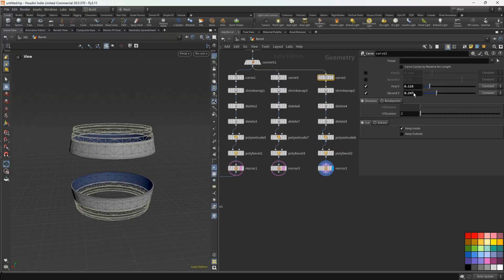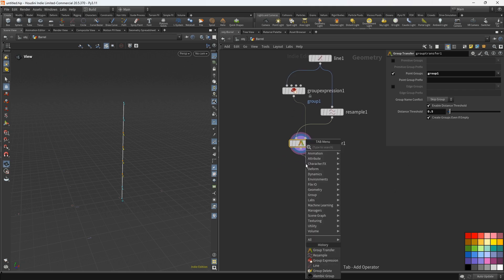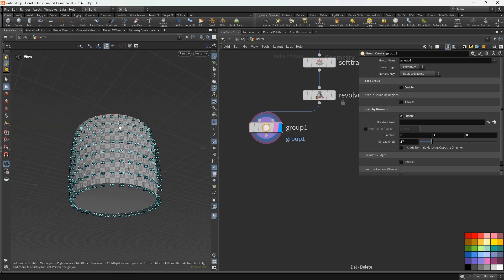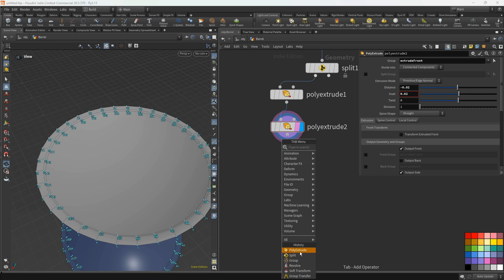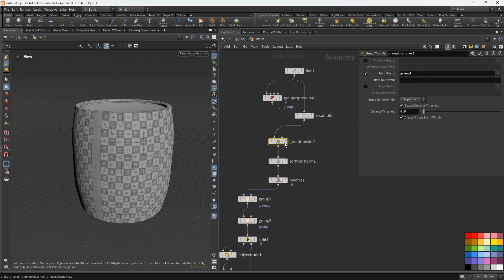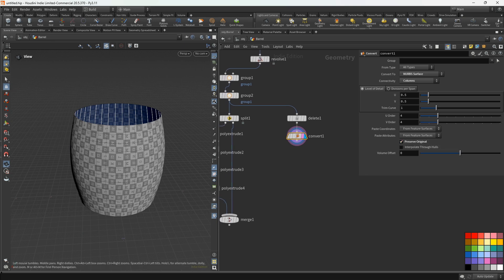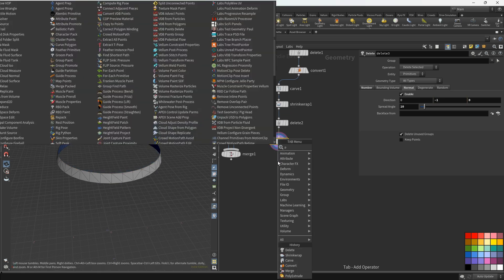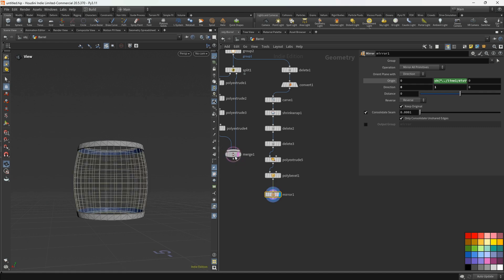Houdini - Barrel Generator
Build a fully procedural wooden barrel in Houdini — step by step.
Learn the exact node flow (Line → Group → Resample → Attribute Transfer → Revolve → PolyExtrude) and finish with clean, tweakable controls.

• Clean, non-destructive curve setup for fast iteration
• Grouping smart parts for precise edits (top, bottom, staves)
• Even topology with Resample and Revolve for the barrel body
• Attribute Transfer to reuse selections/groups efficiently
• Smooth falloff shaping with ramps for organic forms
• PolyExtrude for thickness + final shaping details
• A simple, parametric workflow you can reuse for props

• Houdini beginners to intermediate artists who want production-ready procedural modeling techniques
• 3D artists for games, VFX, and motion who need fast, editable props

Software / Level
• Houdini (any recent version) • Level: Beginner–Intermediate

Chapters
00:00 Intro
00:42 Add a Line with three points
01:06 Group the center point
01:26 Resample for even segments
01:32 Transfer the previously created Group (Attribute Transfer)
02:25 Shape the selected Group with smooth rolloff
03:13 Add Revolve — create the base shape
03:33 Group the top and bottom parts
07:51 Final shaping with PolyExtrude
14:23 Details and finish